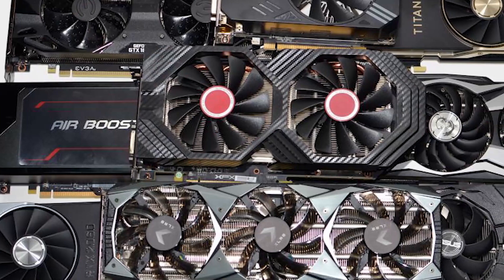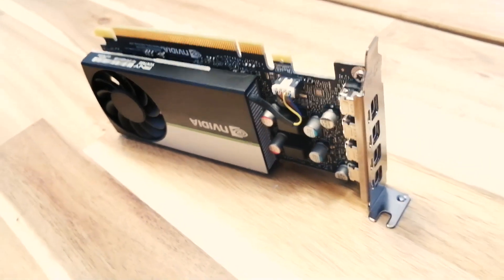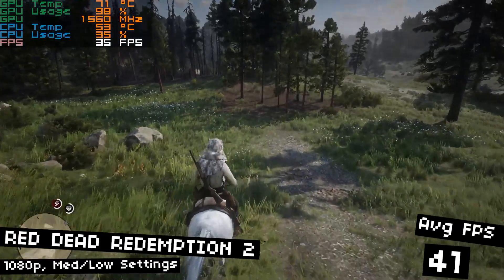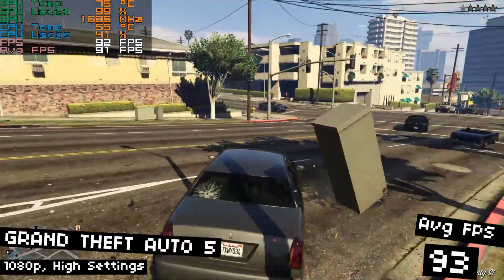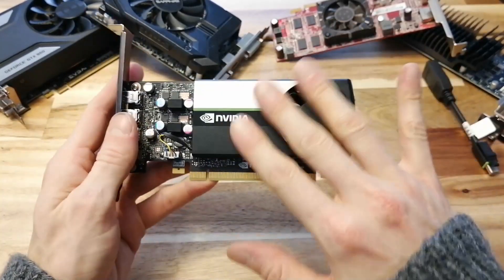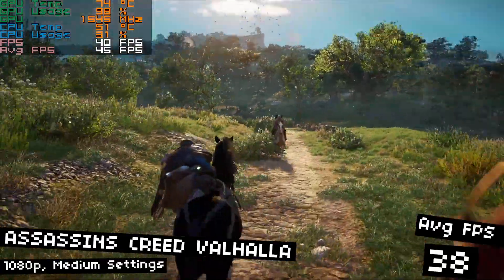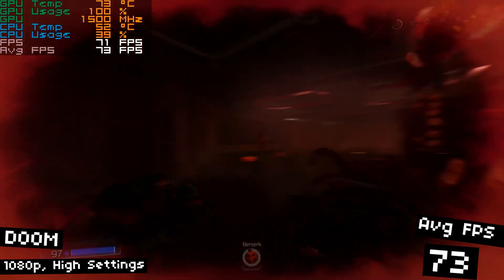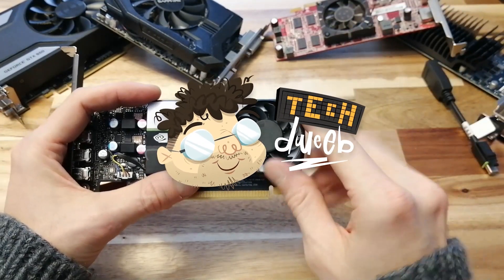This cheap RTX GPU is AWESOME! (T600 test in 10 games)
The T600 is a competent card, that you can use to get decent energy efficient FPS in any modern game, and you can BUY IT, which is really the most intriguing thing about this card. I'm frankly surprised more people aren't talking about it. Let me tell you all about it, and show you the performance in many modern games.

System Specs:
i7-10700k, Asus Prime Z490 Motherboard, 32gb DDR4 RAM (Corsair Vengeance Pro 3200 mhz), WD Black SN750 SSD, 8TB Barracuda HDD

00:00 An RTX GPU that you CAN BUY!?!
01:32 The hidden world of WORKSTATION GPUS
02:43 All about the Nvidia T600
05:08 Let's test it out!
05:24 Shadow of the Tomb Raider
06:26 Red Dead Redemption 2
07:42 Forza Horizon 4
08:54 GTA 5/V
10:10 This card is SO CUTE!
10:43 Cyberpunk 2077
12:13 Resident Evil Village
13:55 Fortnite
15:16 The Witcher 3
16:47 Assassin's Creed Valhalla
18:00 Doom
18:58 T600 vs GTX 1650 comparison
21:08 There you have it
21:37 Like, comment, subscribe!